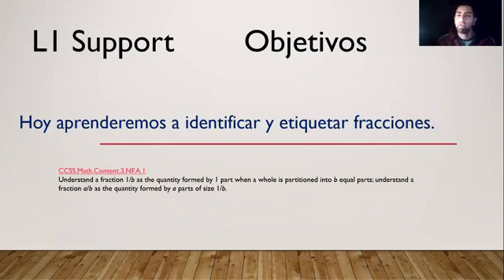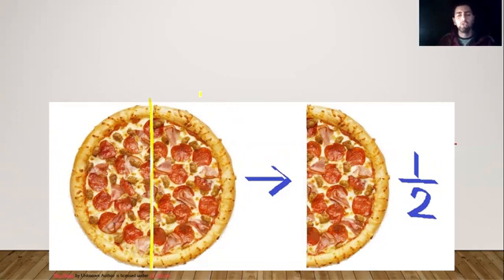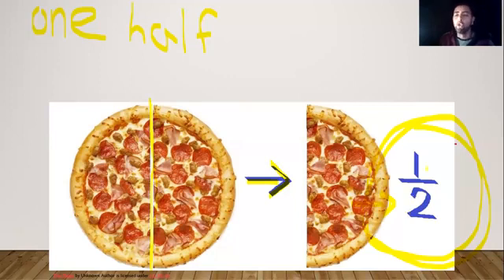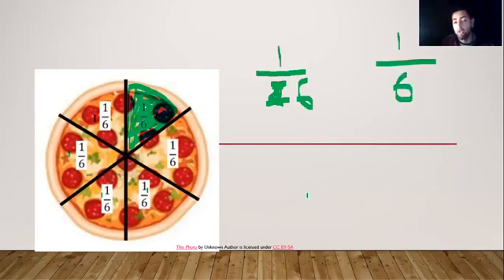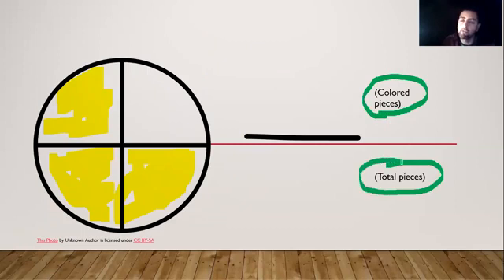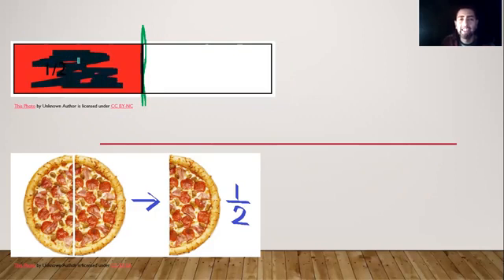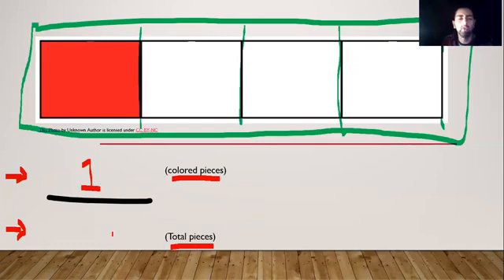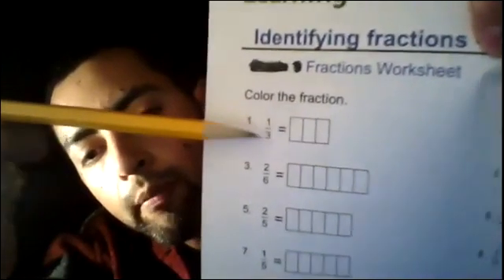goreact11932157 Video#2Week5 ObservationLessonVideo#2